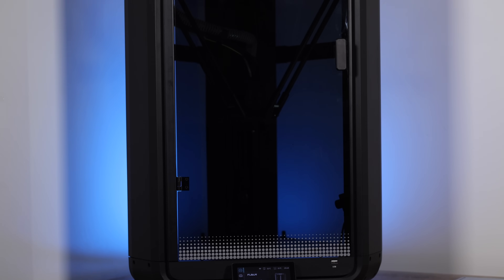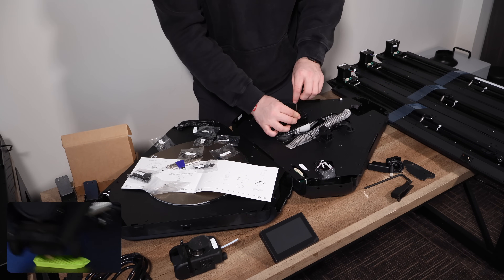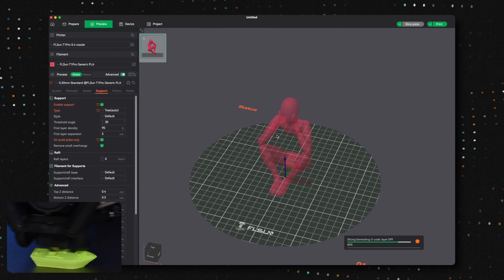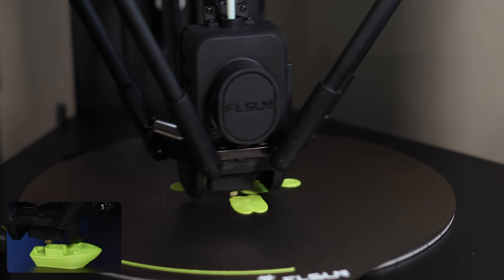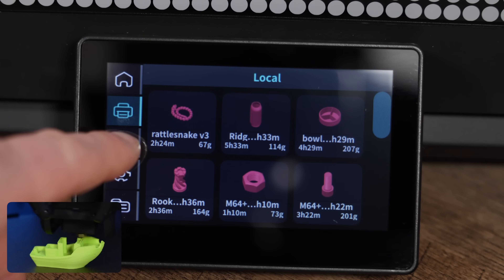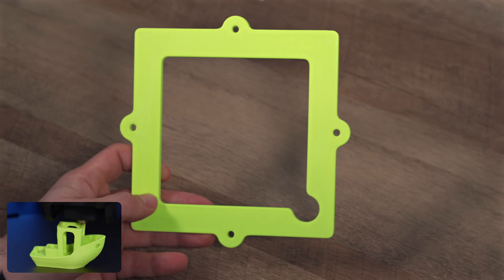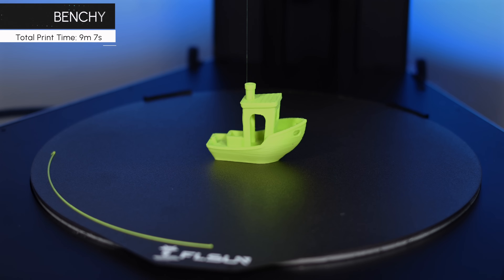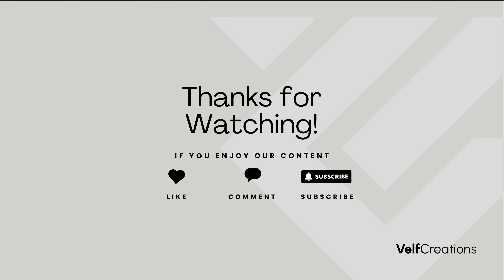Flsun T1 Pro Overview: The Fastest 3D Printer We’ve Tested!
Ready to experience next-level 3D printing? In this video, we review the Flsun T1 Pro, a high-speed delta 3D printer that delivers incredible performance and quality. From unboxing to setup, and testing its limits with challenging projects, we share everything you need to know. Watch as we print detailed models, tackle intricate designs like an articulating rattlesnake, and compare it to other printers like the Bambu Lab P1S.

SunLu Matte Light Yellow Filament

Models Used in the Video